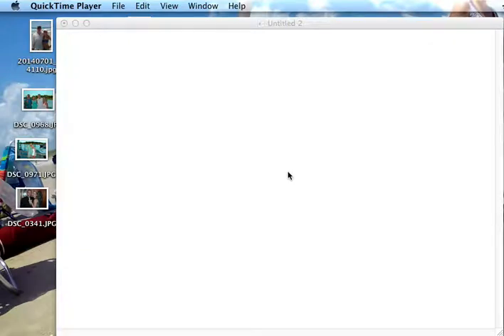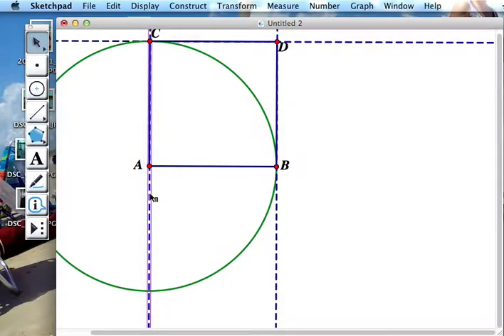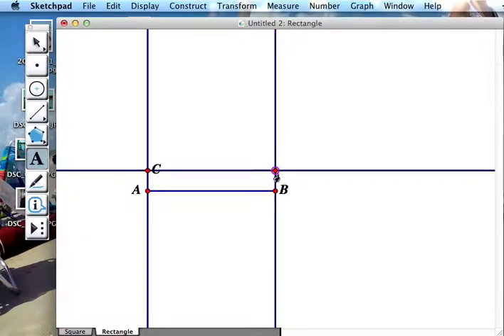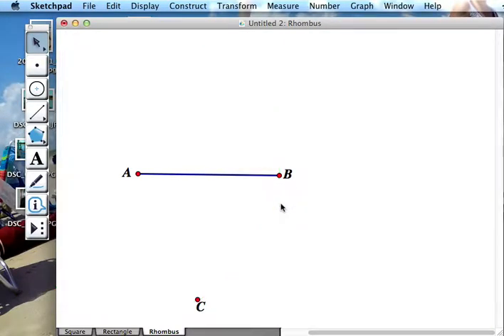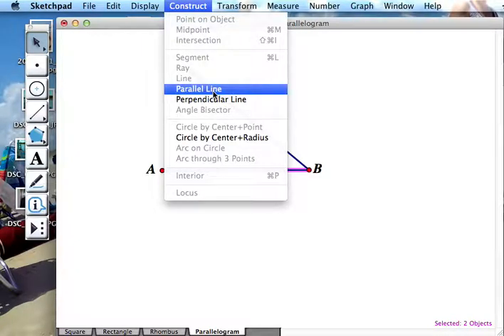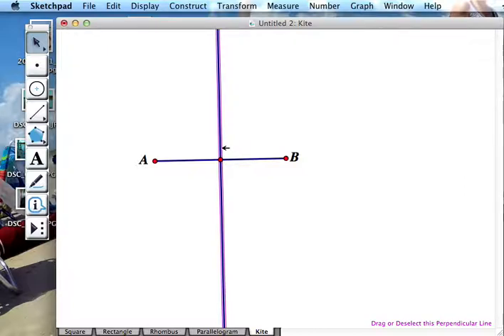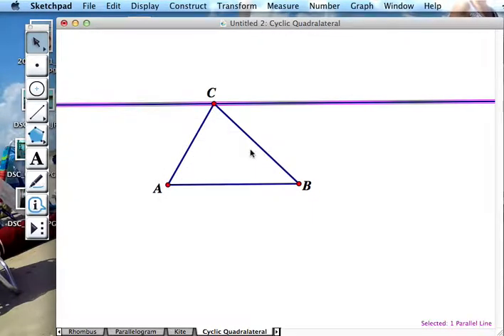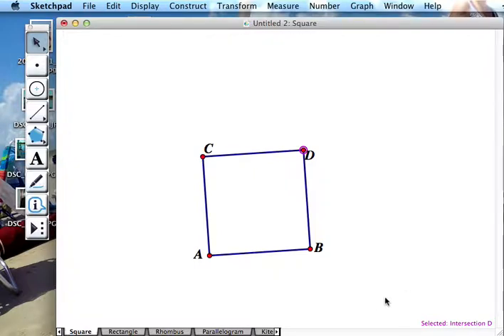EMS 480 Screencast Project 2